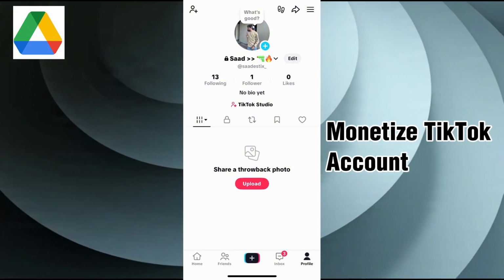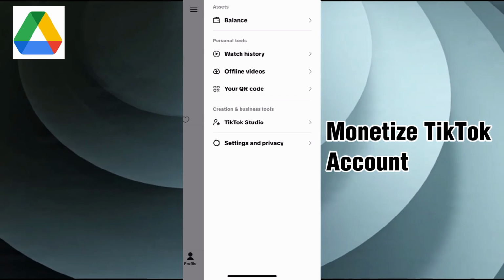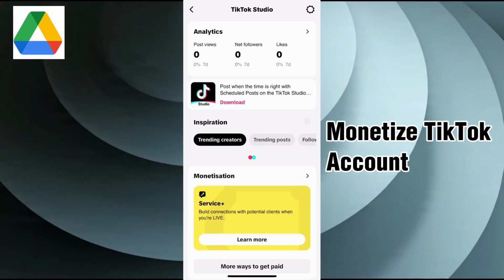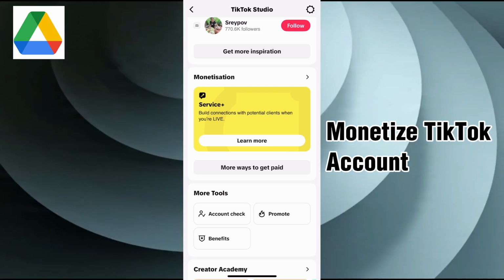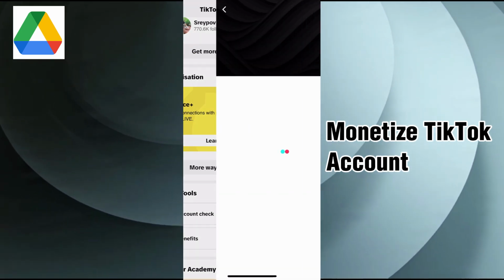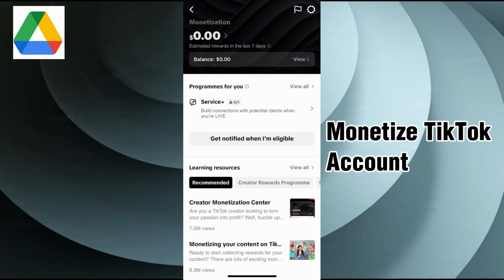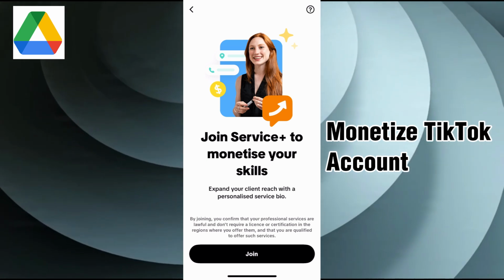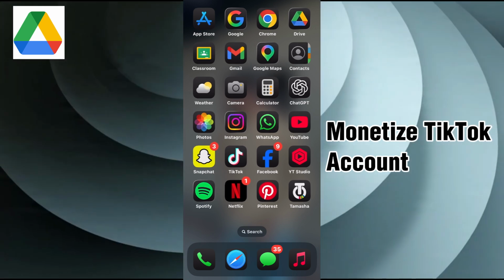How To Monetize TikTok Account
In this video we will learn "How To Monetize TikTok Account"

To monetize a TikTok account, you must be at least 18 years old. For the Creator Rewards Program, you need 10,000 followers and 100,000 views in the last 30 days.